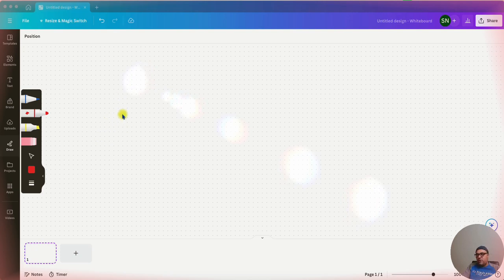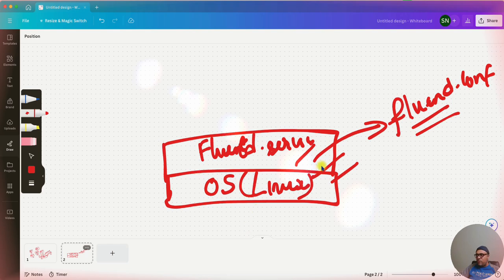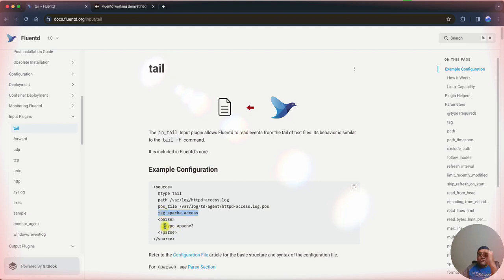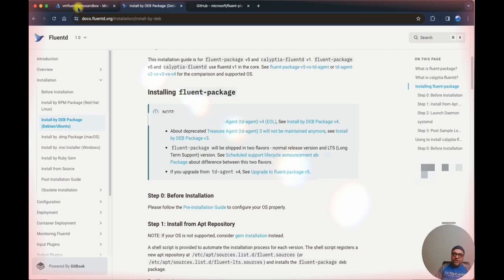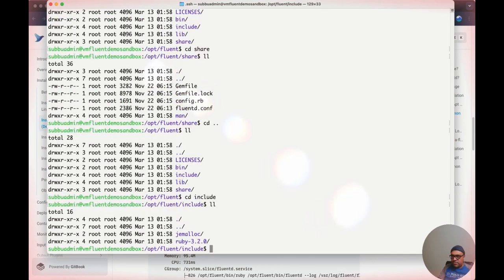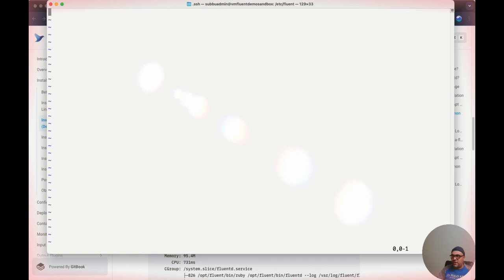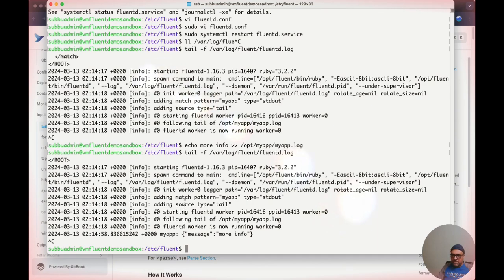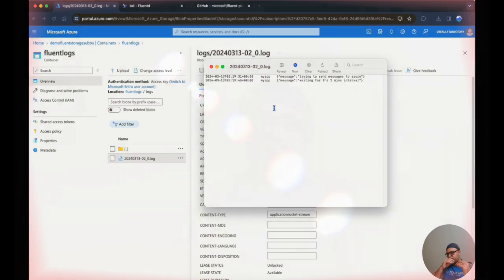How to collect logs using Fluentd?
Fluentd is a data collector. This video is a deep dive, hands on video around Fluentd for a beginner. Explains what is Fluentd, its architecture, types of plugins supported;
Input plugin
Output plugin
Formatter plugin
Parser plugin
Filter plugin
It goes in the details of how these plugins are wired through the plugin configuration file. As part of the demo
1. Resources required for the demo is provisioned in Azure (VM and Storage).
2.. Fluentd service along with the fluent azure storage blob output plugin is installed on the VM
3. Dummy log is created and standard console output log is used to test the basic setup
4. Finally application logs are pushed to the azure storage.